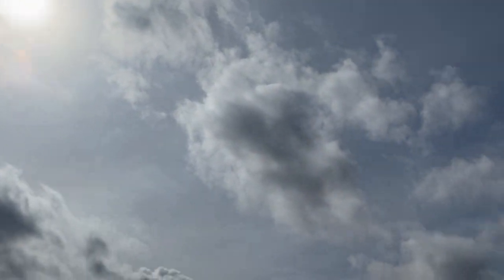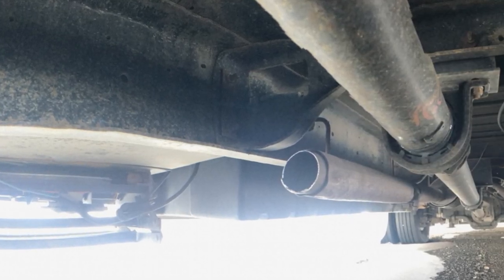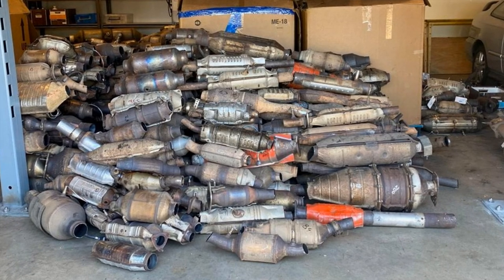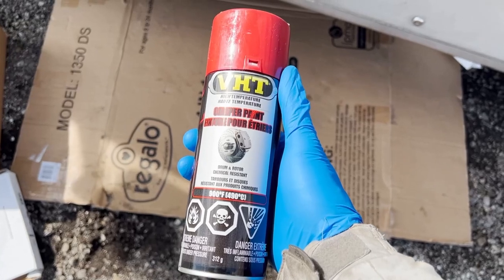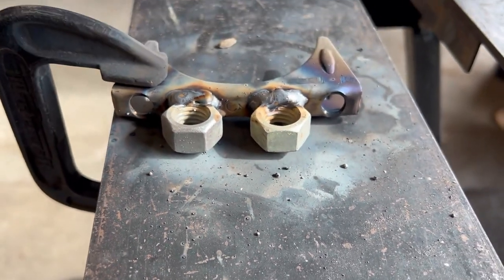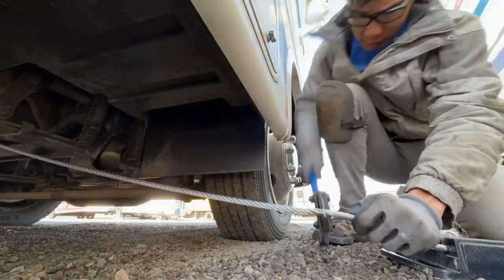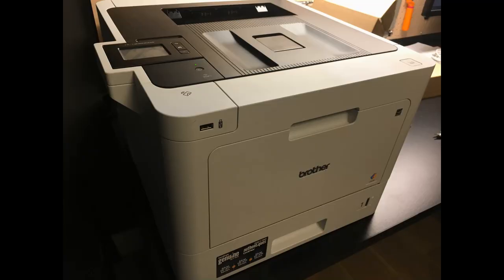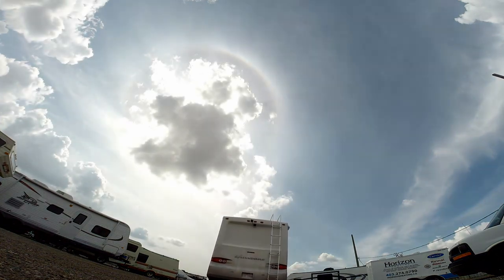Stolen RV Catalytic Converter (and what I did about it)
Over the Winter, the catalytic converter was stolen from my RV. This was my response, repair, reflection, release, and restoration.